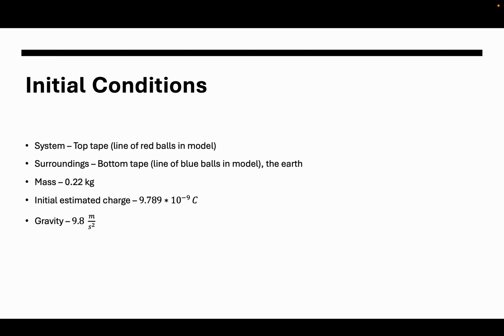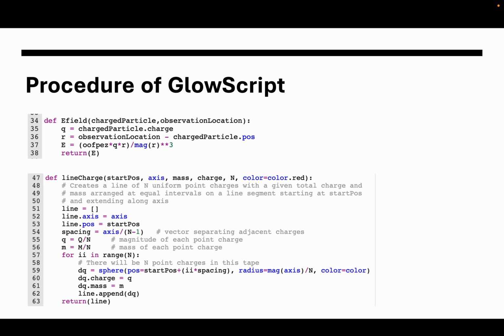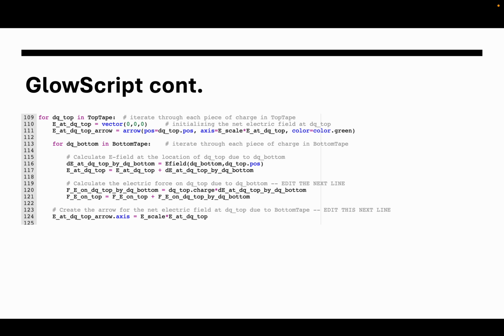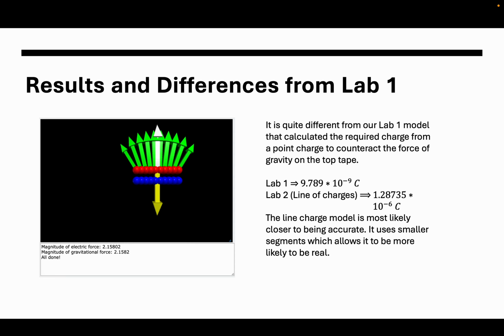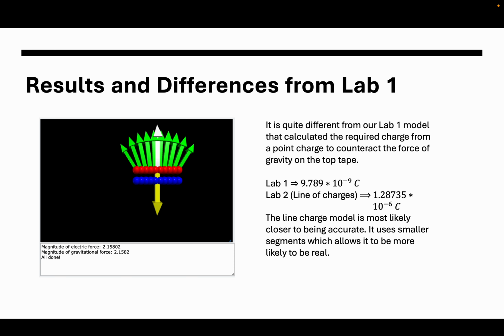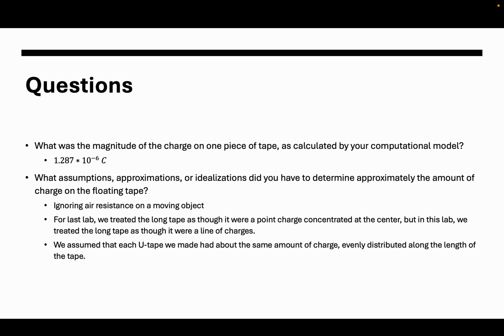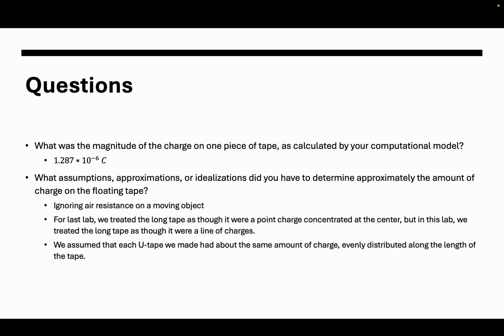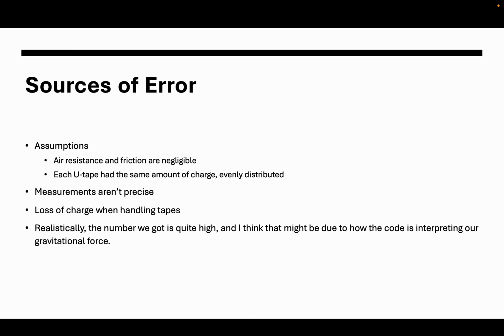PHYS 2212 Lab 2 video report